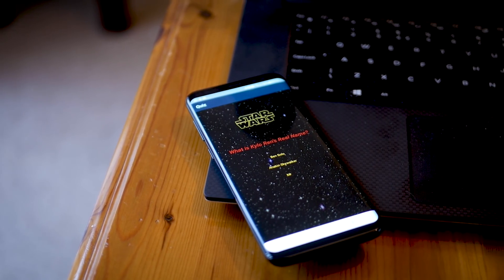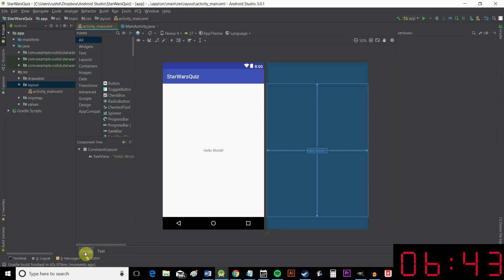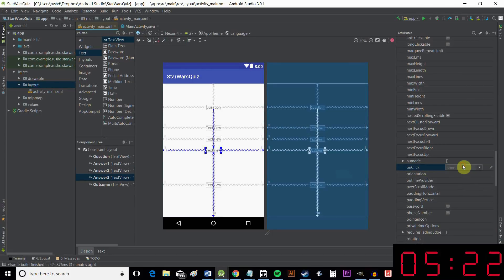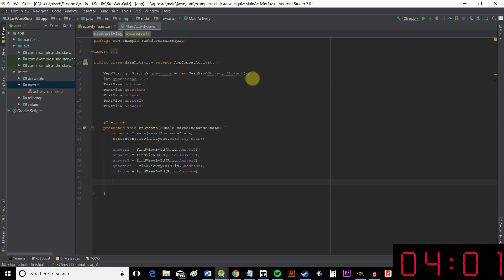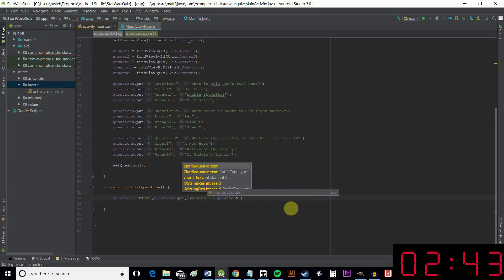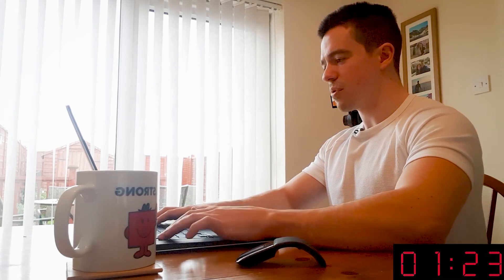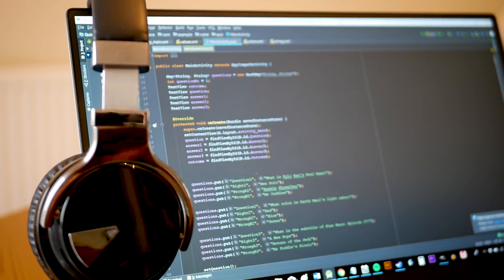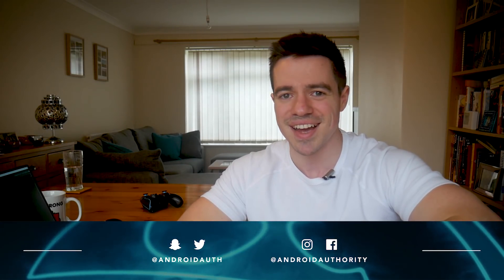Let's Make a Star Wars Quiz In 7 Minutes!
Learn to make a fully functional Android quiz in just seven minutes! This makes for a great first project for beginner devs and is something easy for you to customize to your liking. In this tutorial, Adam explains everything you need to know about building a simple quiz, but you'll find this easier if you have a little experience with Java/Android, or if you are willing to look up anything you don't understand.

If you have any questions, let Adam know in the comments section below or ping him on Twitter/Instagram at @TheBioneer. May the force be with you!